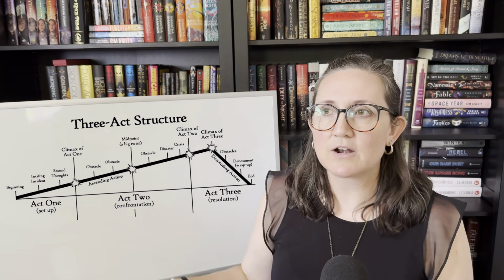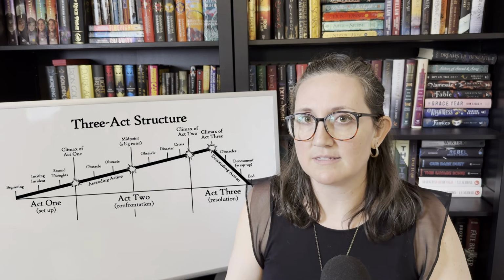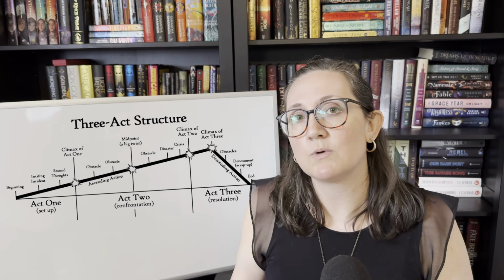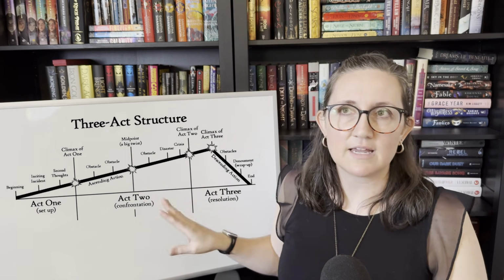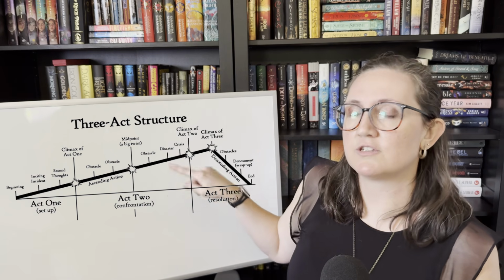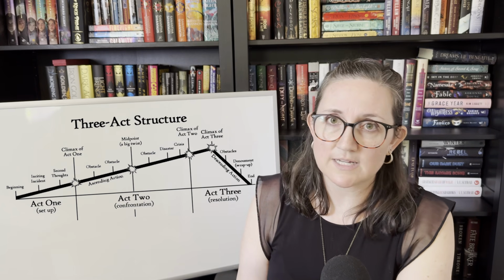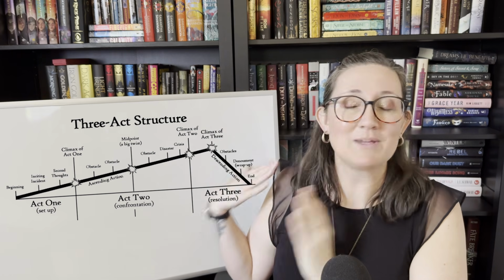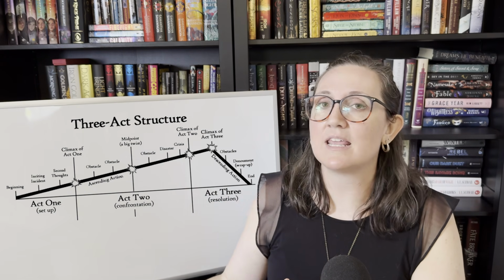A Beginners Guide to Writing Your First Novel: Plotting (part two)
We're talking about all things "plot" in this video as we embark on a journey to discovering how to write a novel (for beginners). If you missed part one make sure you watch that first

📚Books mentioned*:
Plot and Structure by James Scott Bell
Write Your Novel from the Middle by James Scott Bell
How to Write a Novel with the Snowflake Method by Randy Ingermanson
The Story Equation by Susan May Warren
(How to Write a Brilliant Romance by Susan May Warren
Save the Cat! Writes a Novel by Jessica Brody
Story Trumps Structure by Steven James
Writing into the Dark by Dean Wesley Smith
Plot vs Character by Jeff Gerke

⏰TIMESTAMPS
00:44 Let’s talk about plot
01:24 Different approaches to plotting
03:37 (Why do writers talk in “word count”?)
04:55 Back to plotting
05:33 What’s so special about plot?
10:30 The 3 Act Structure Explained
13:38 Act I
16:18 Act II (a)
17:07 (midpoint)
18:46 Act II (b)
23:05 Act III
29:02 Book recommendations
34:18 Wrap up (as your questions below)

🪐JOIN THE WRITER'S SPACE NEWSLETTER
This newsletter is for writers! Join The Writer's Space and learn about writing, productivity, publishing, and more!

📖 XERUS GALAXY SERIES
Check out my YA Science Fantasy series with no spice romance and fast-paced action perfect for fans of Skyward, Star Wars, and The Illuminate series!

**All thoughts and opinions expressed on this channel are my own. Any products or books I recommend are not sponsored unless otherwise stated.